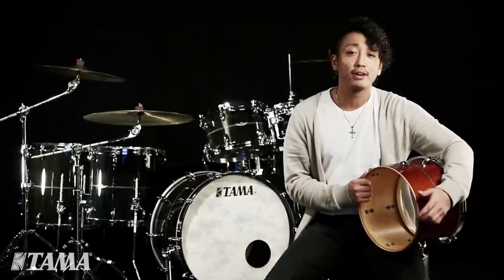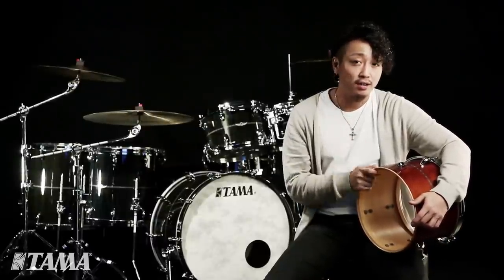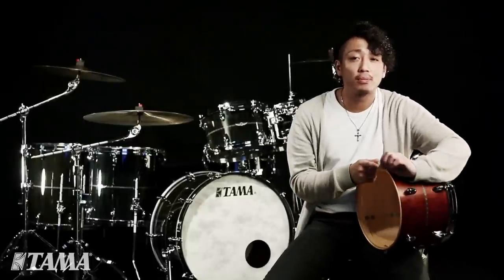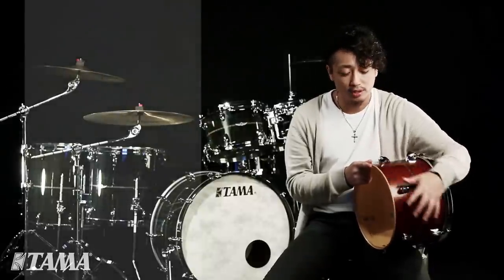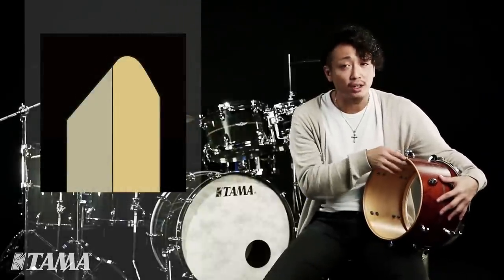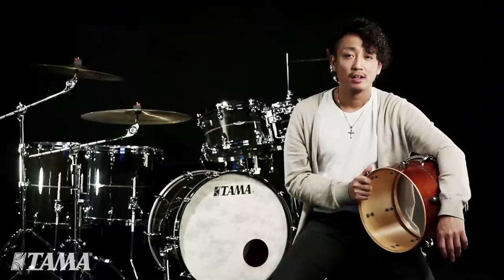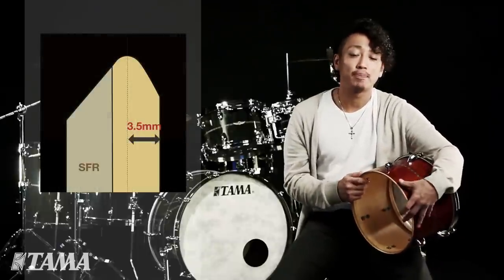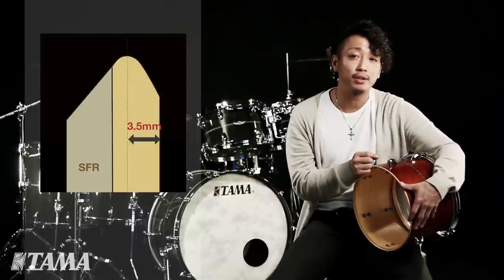STAR Drum Bearing Edge